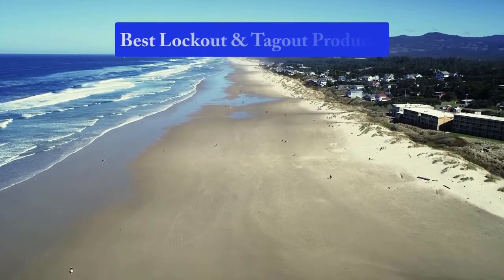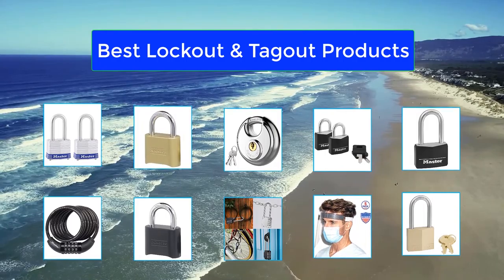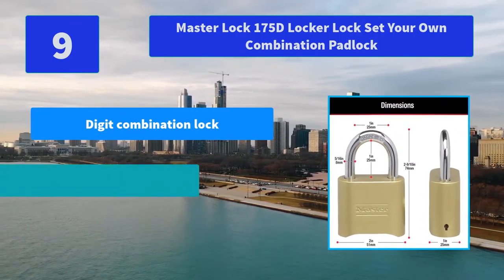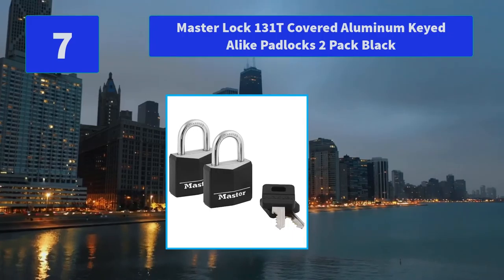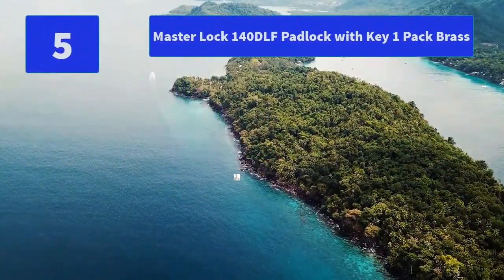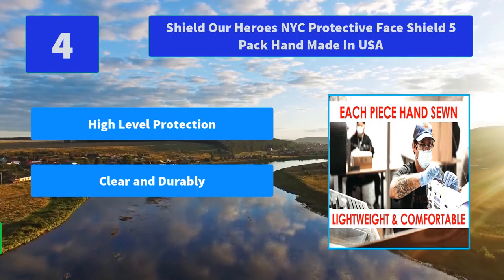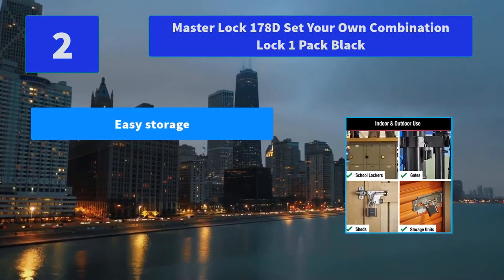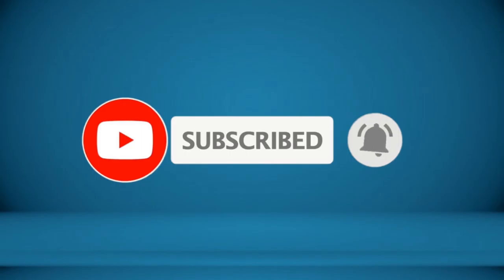▶️Lockout & Tagout Products: Top 10 Best Lockout & Tagout Products For 2021 - [ Buying Guide ]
✅ To save you both time and money, we’ve chosen some of the Best Lockout & Tagout Products brands and models.

Here are our Best Lockout & Tagout Products Reviews For 2021that we offer for you today. Check out each item and compare the features included, to helping you make the best purchasing decision worth your money.

Master Lock 8114D Set Your Own Combination Bike Lock 6 ft Long Black
Master Lock 178D Set Your Own Combination Lock 1 Pack Black
Disecu 4 Digit Combination Lock 2.5 Inch Long Shackle and Outdoor
Shield Our Heroes NYC Protective Face Shield 5 Pack Hand Made In USA
Master Lock 140DLF Padlock with Key 1 Pack Brass
Master Lock Padlock Covered Aluminum Lock 1-9/16 in. Wide Black 141DLF
Master Lock 131T Covered Aluminum Keyed Alike Padlocks 2 Pack Black
Puroma Keyed Padlock Stainless Steel Discus Lock with 3/8-Inch Shackle for Sheds
Master Lock 175D Locker Lock Set Your Own Combination Padlock
Master Lock 3TRILF Laminated Steel Padlock with Key 3 Pack 3 Piece

To save you the hassle, we took the initiative to thoroughly research and compile to you this review of the best of Lockout & Tagout Products the market has in store for you at this point in time.

So It's a Perfect Time for buying your first Lockout & Tagout Products now.